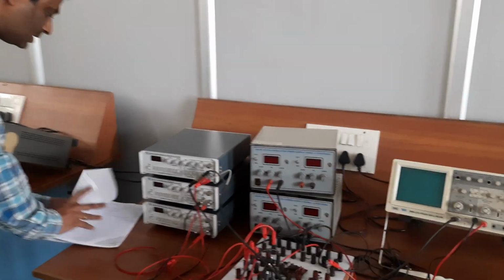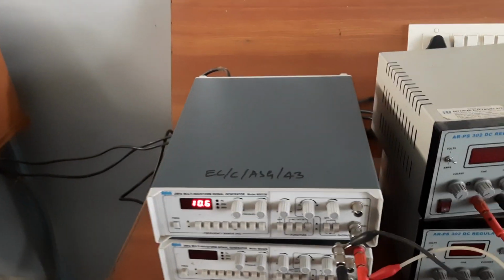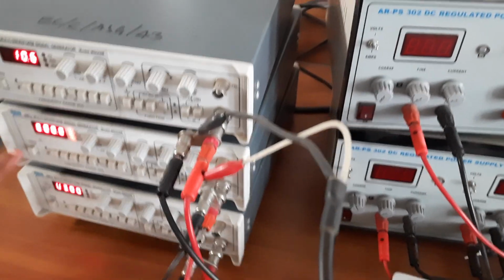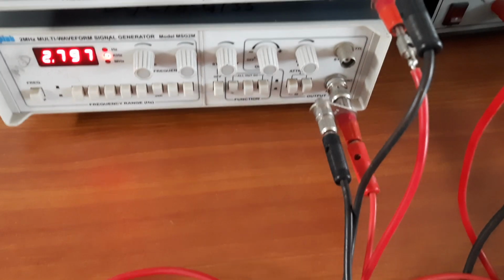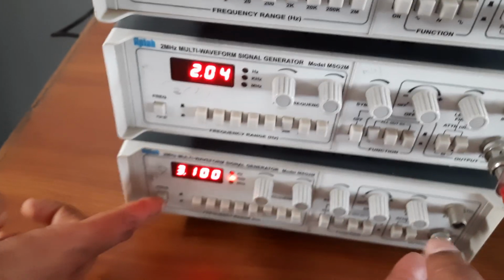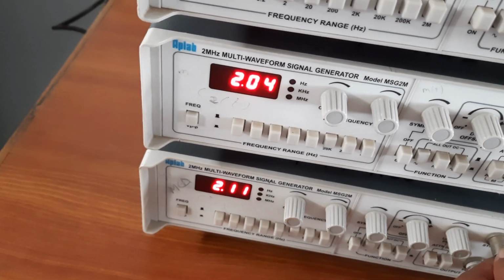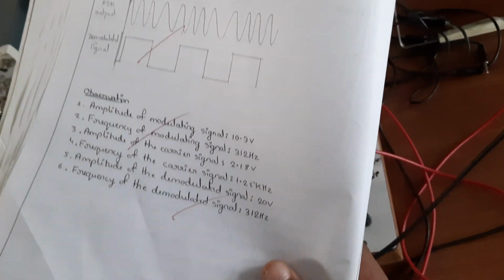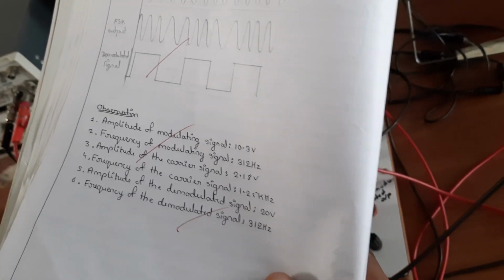Frequency Shift Keying